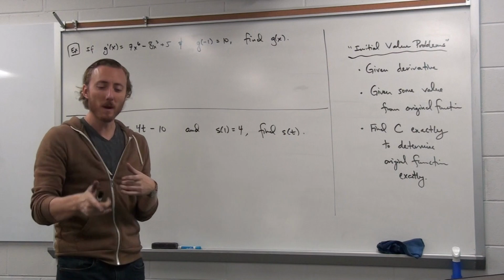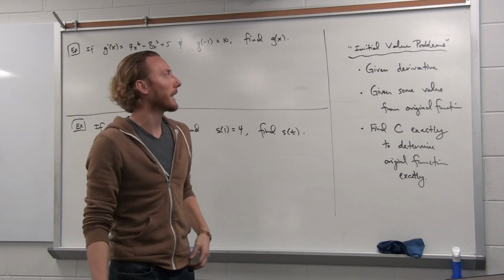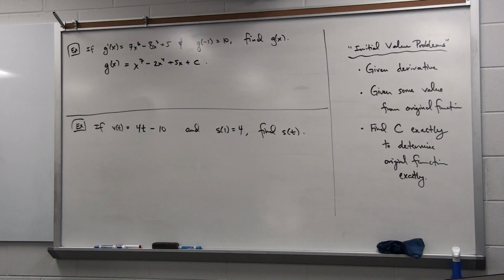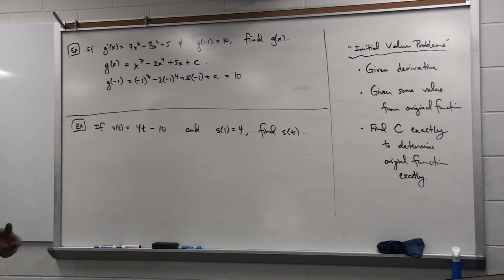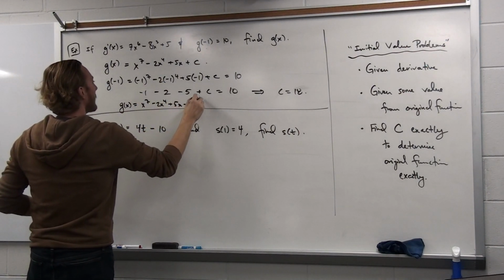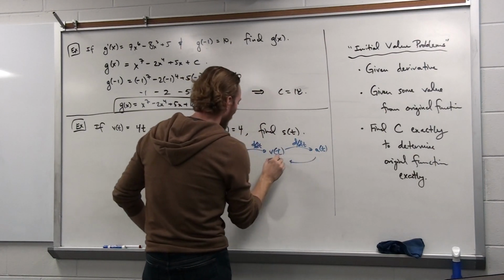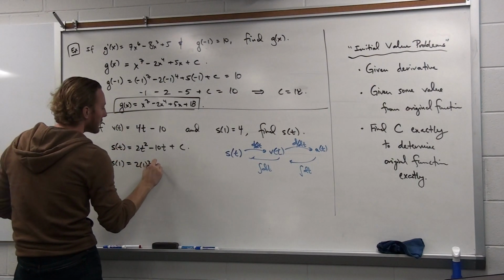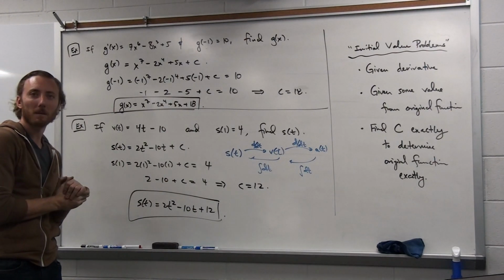Integration - Initial Value Problems